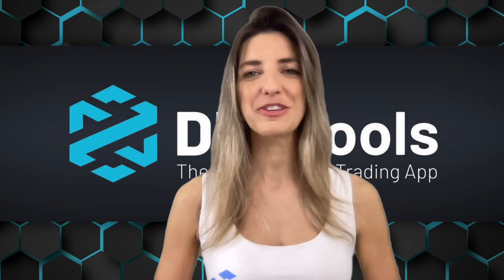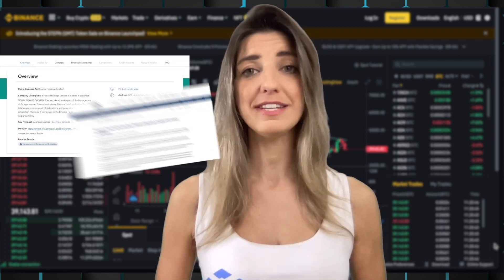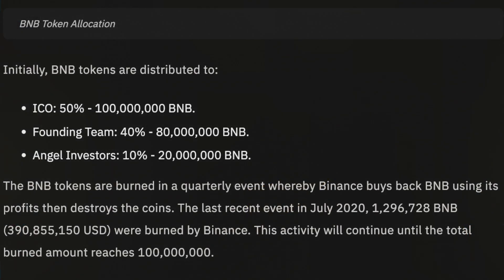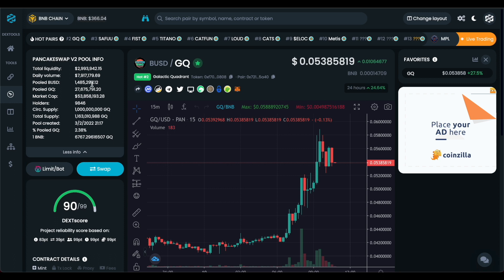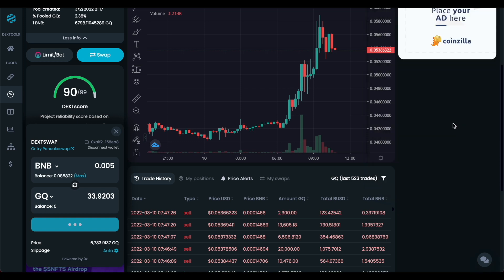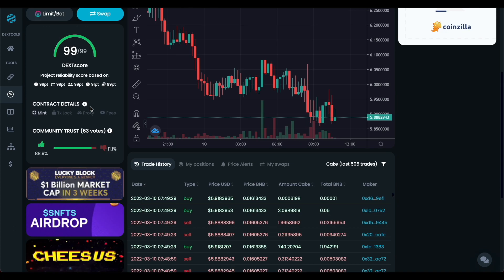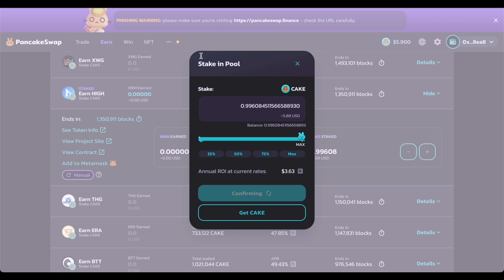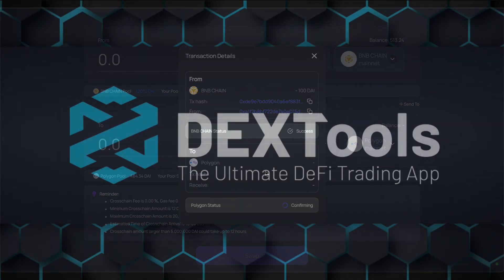All you need to know about the Binance Smart Chain! A deeper dive into the BSC ecosystem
00:00 Intro
00:54 Design and Engineering
02:14 Security and Consensus Mechanism
03:31 Use Cases
04:19 Team
04:48 Coorporation and Regulatories
05:20 Tokenomics
05:55 Conclusion
07:13 How to trade on the BSC